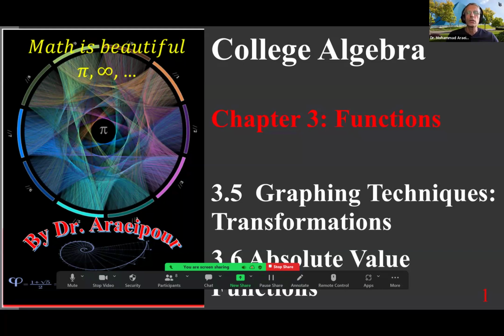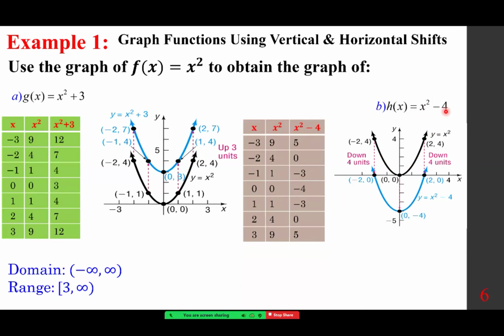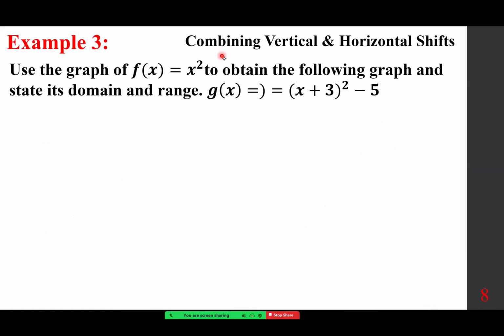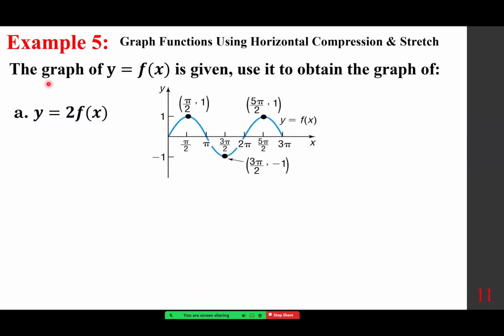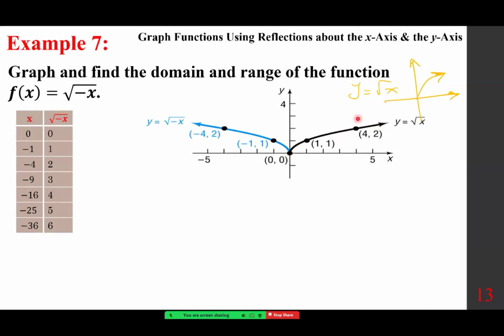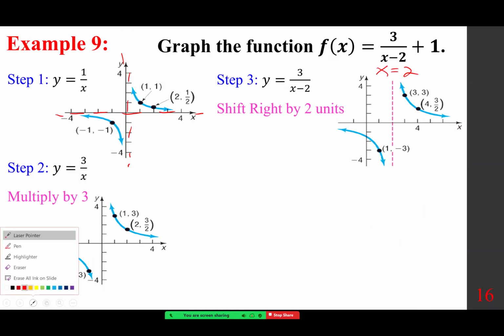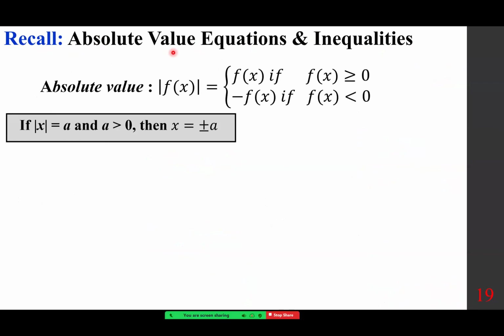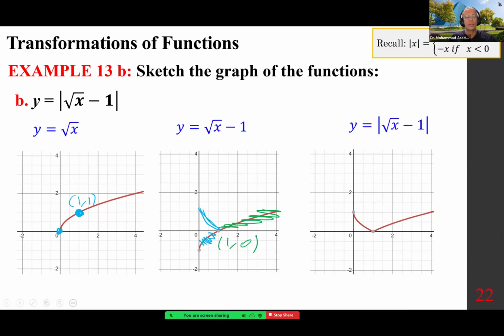2024 Sp College Algebra Sec 3.5 - 3.6 Transformation, Absolute Value Functions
2024 Sp College Algebra Sec 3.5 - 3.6 Transformation, Absolute Value Functions